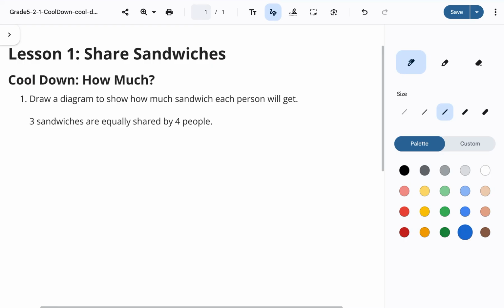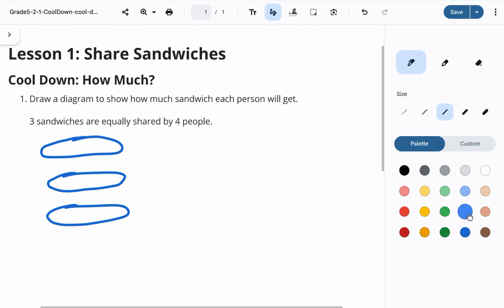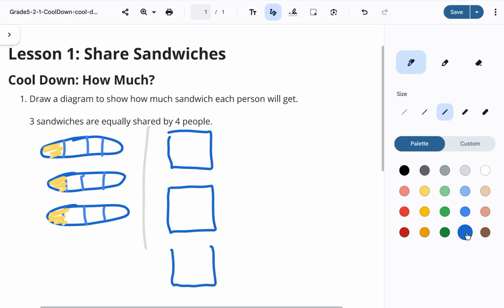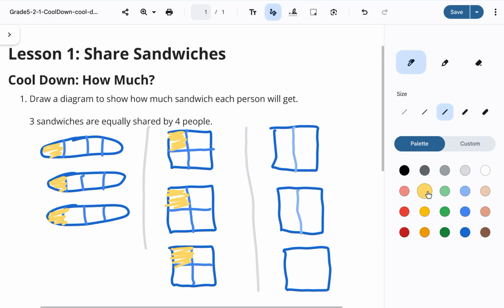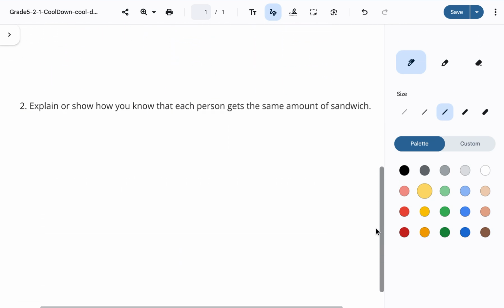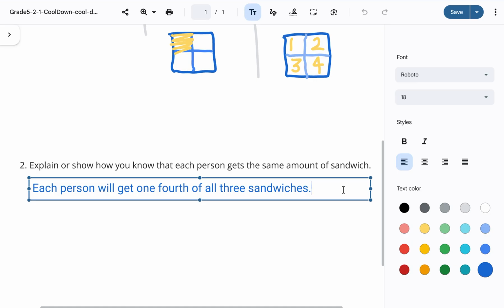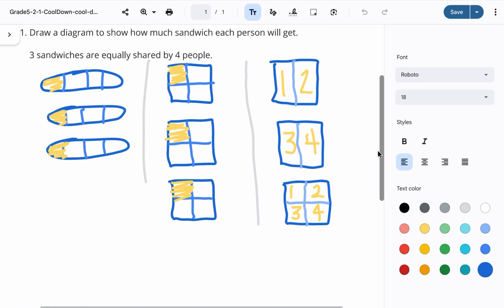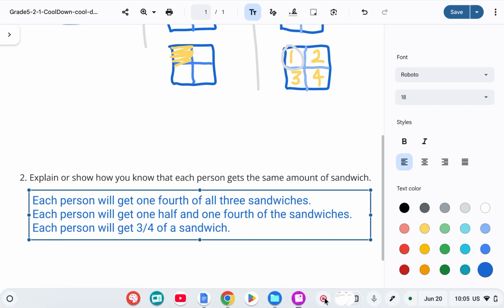Illustrative Math Grade 5 Unit 2 Cooldown 1 KEY